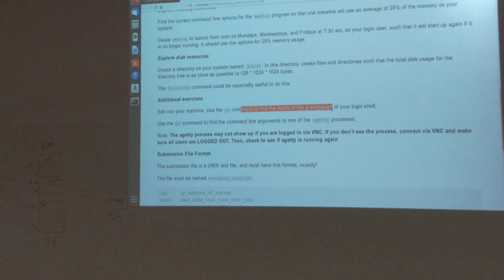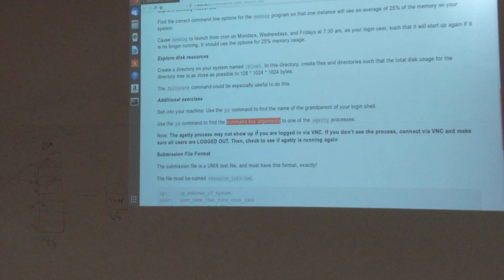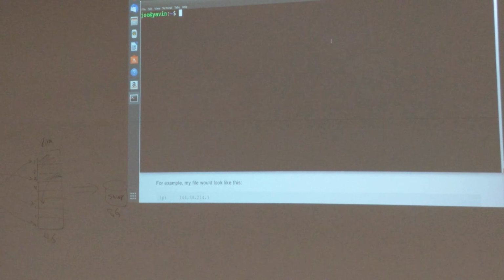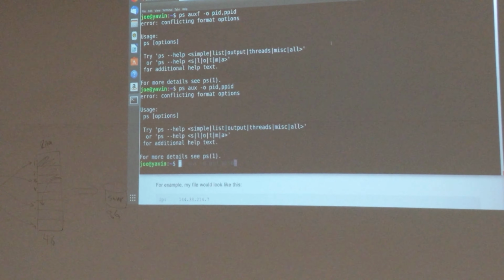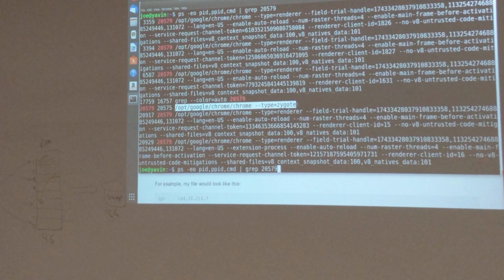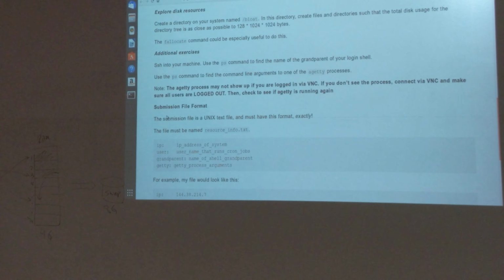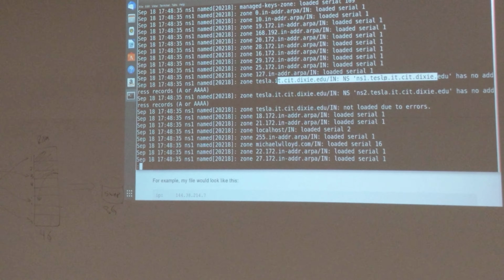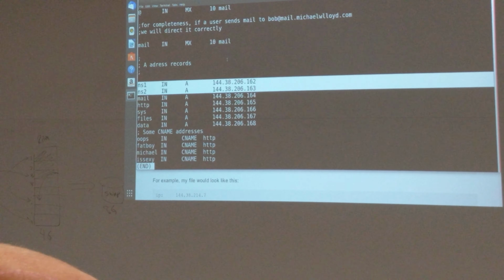IT-3100 9-18-19 Part 4